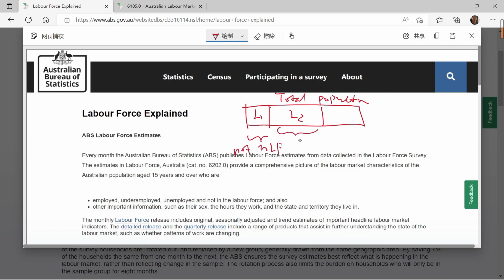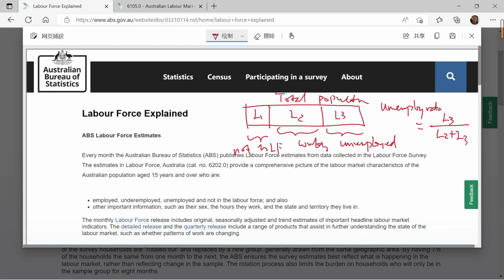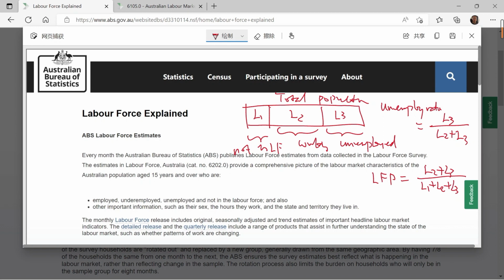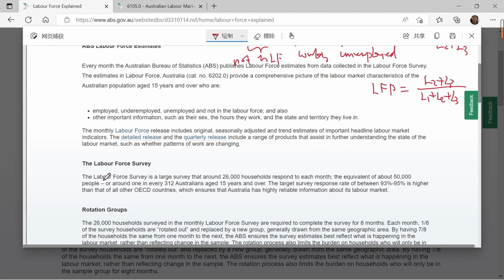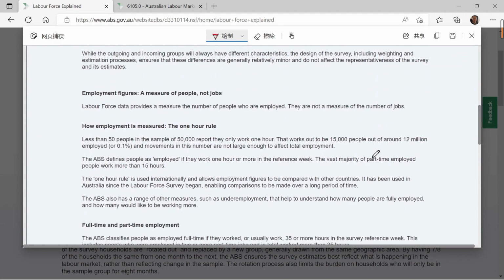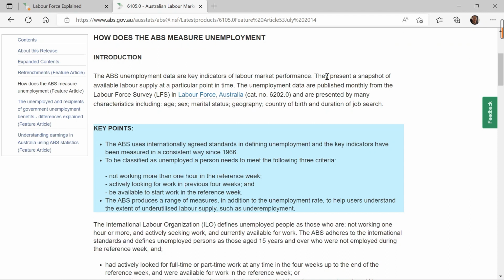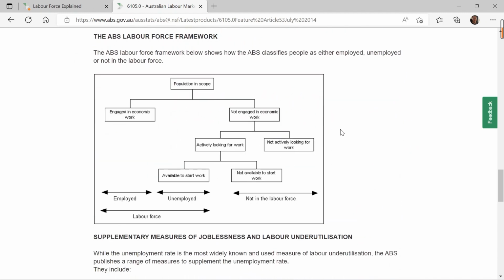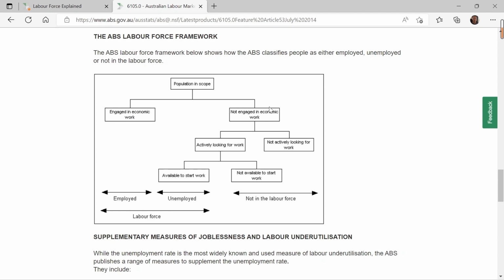labour force and unemployment